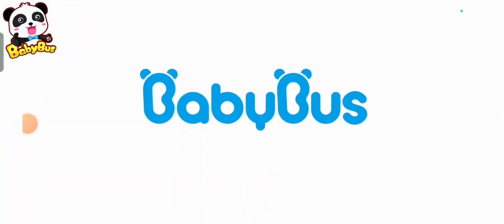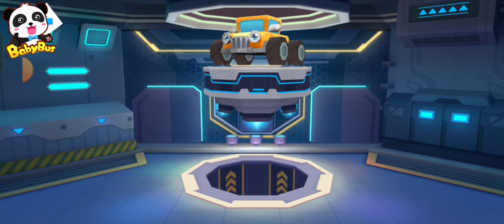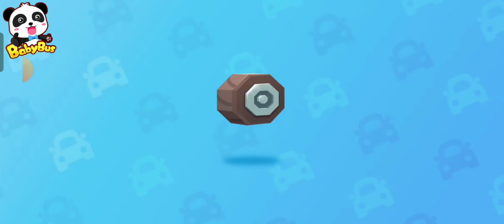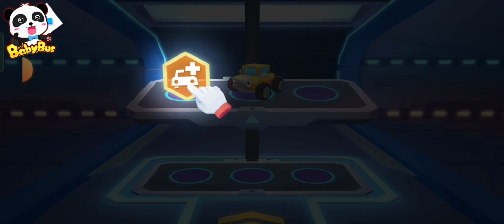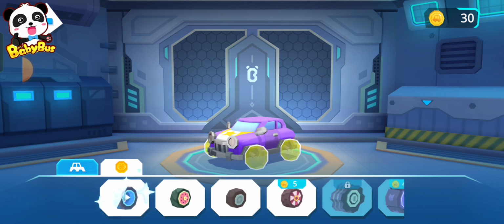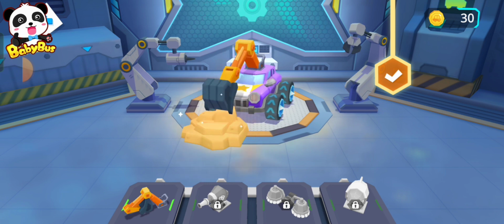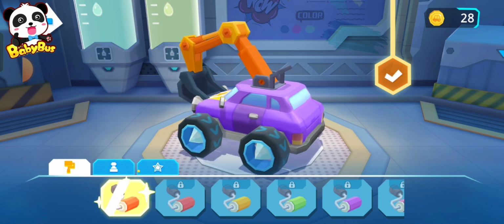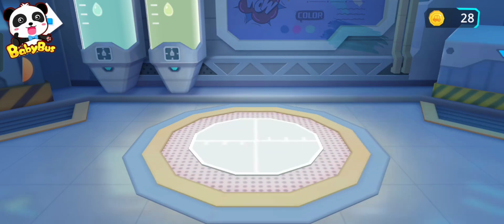Who Threw the Trash Around Street Sweeper, Garbage Truck Monster Truck Kids Songs BabyBus